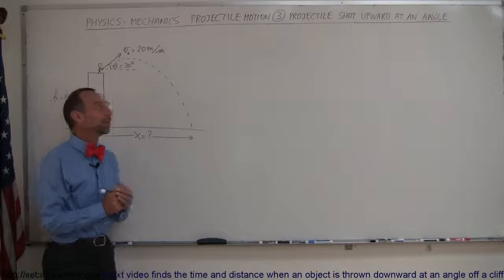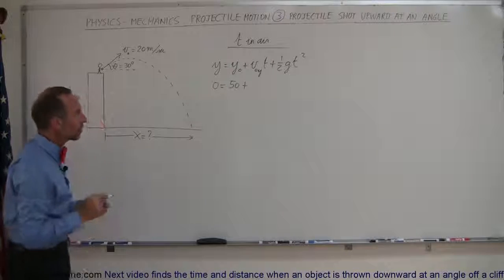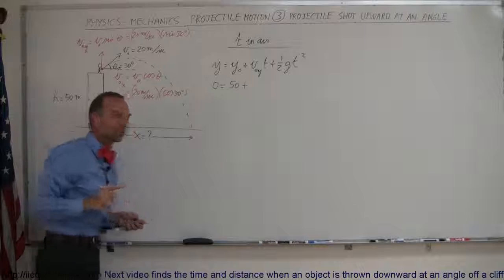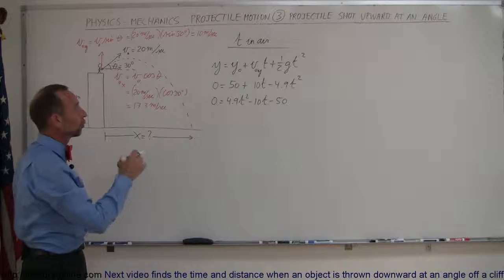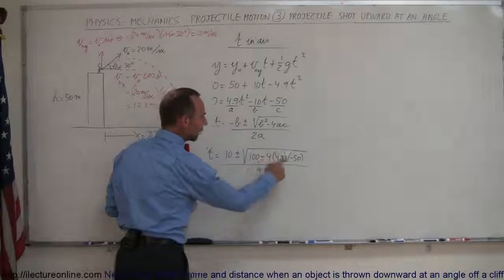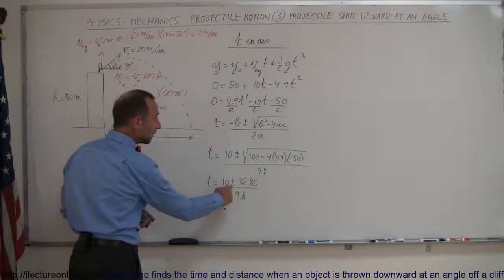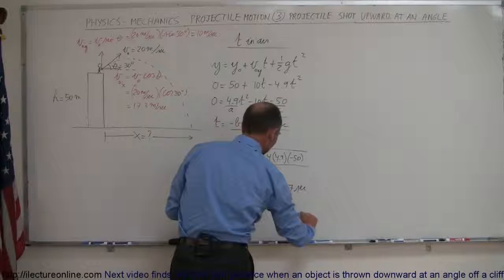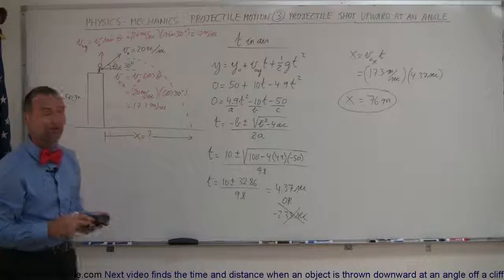Physics Mechanics Motion In Two Dimension Projectile Motion 3 of 21 Projectile Upward Angle